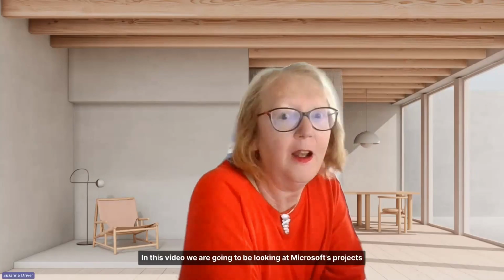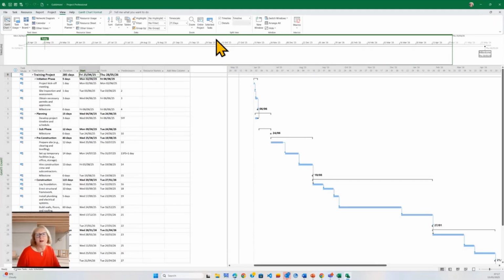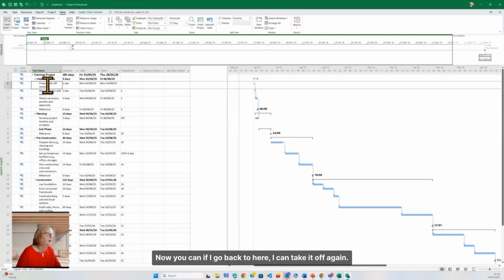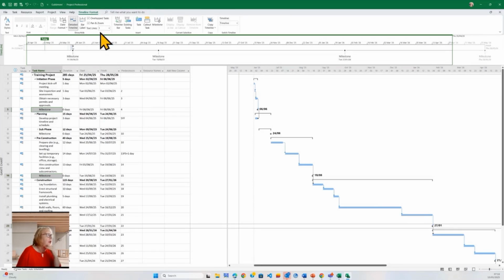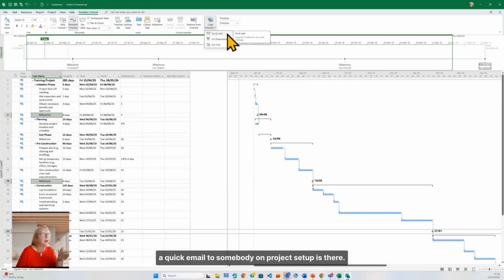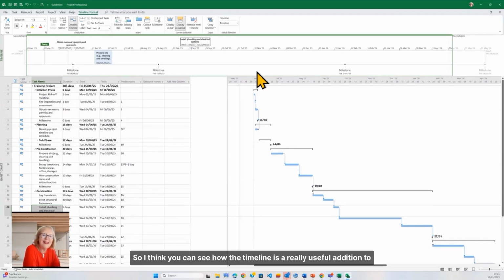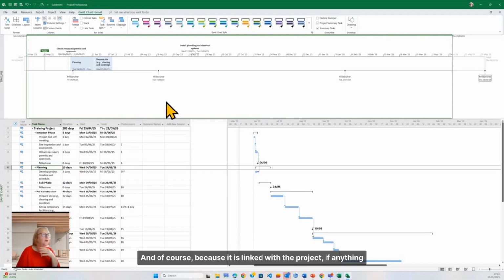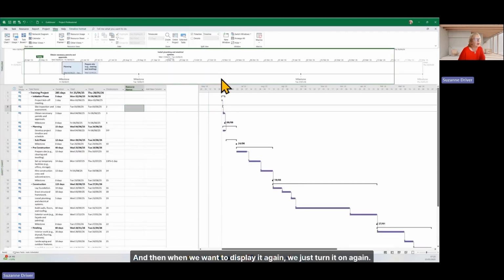📊 How to Use the Timeline View in Microsoft Project | Step-by-Step Tutorial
Learn how to master the Timeline View in Microsoft Project to clearly present key tasks and milestones! In this step-by-step tutorial, we walk through how to add, manage, and format timeline items for easier sharing with clients and stakeholders — without relying on the full Gantt chart.

👨‍💻 What you'll learn:

    How to enable and customize the Timeline view

    Adding tasks and milestones with one click

    Creating callouts for better readability

    Using multiple timelines for different audiences

    Exporting your timeline for email or presentation use

    Keeping your timeline in sync with project changes

Perfect for project managers and anyone using Microsoft Project to deliver clean, clear updates!